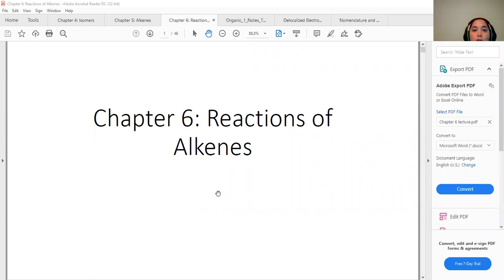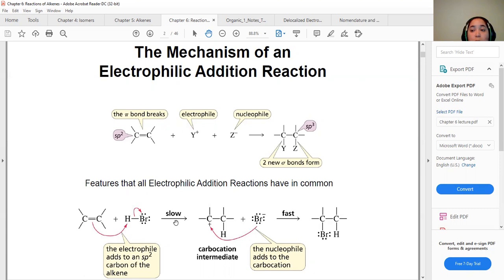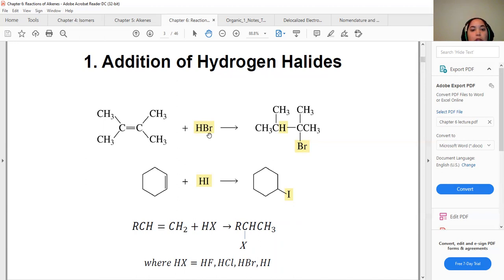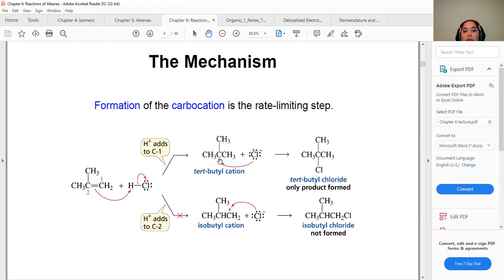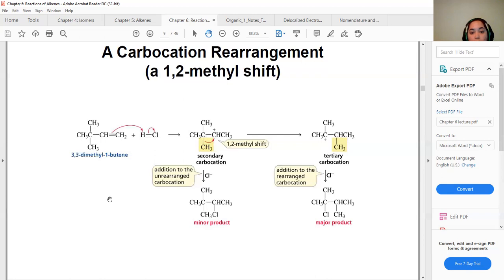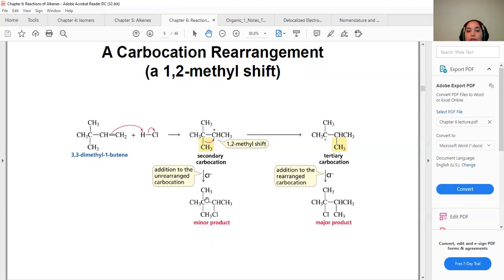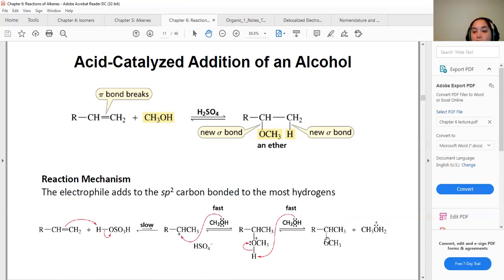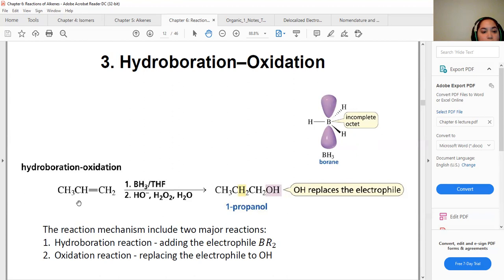Chapter 6 reaction for alkenes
reaction for alkenes